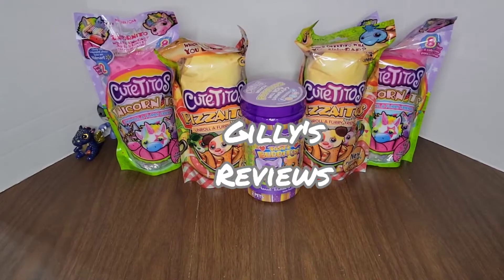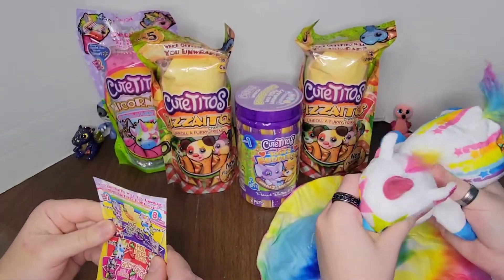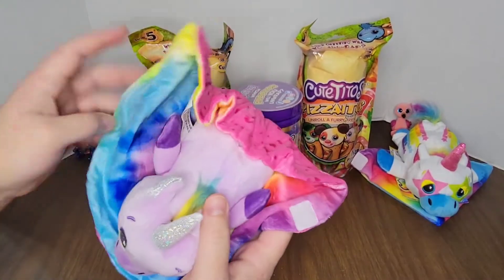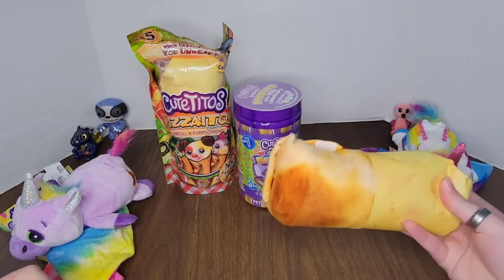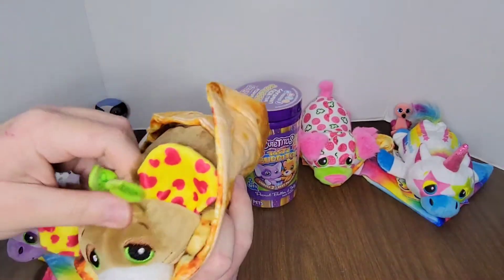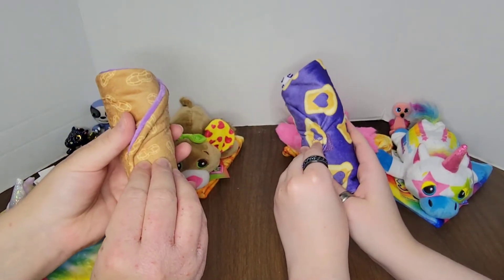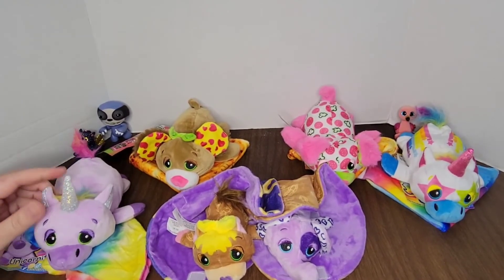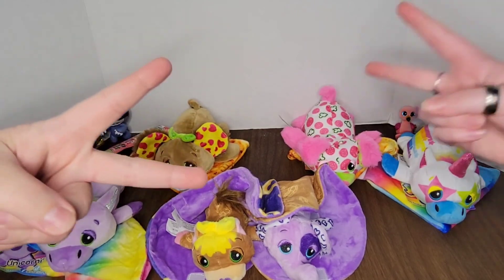Cutetitos Unicornitos Pizzaitos Budditos Unboxing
We're opening Cutetitos today!

Love these like us? Check out the Babititos we opened last week!